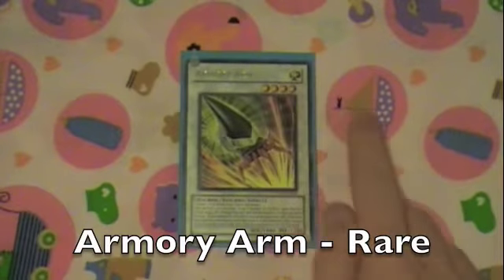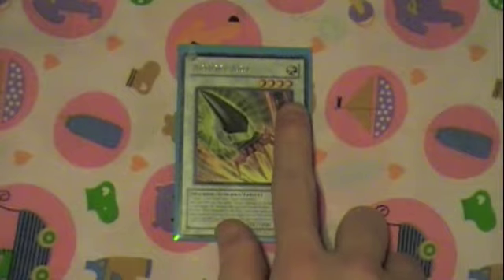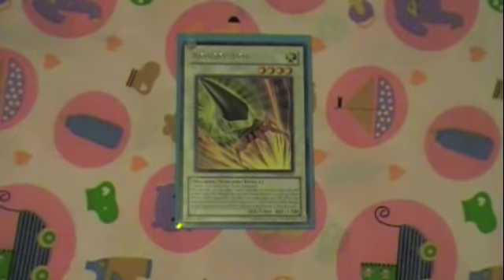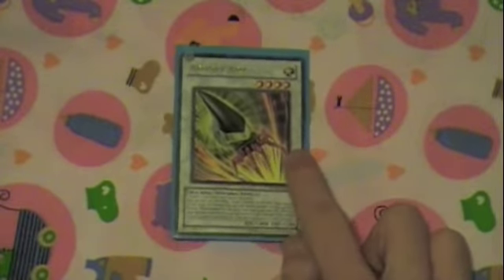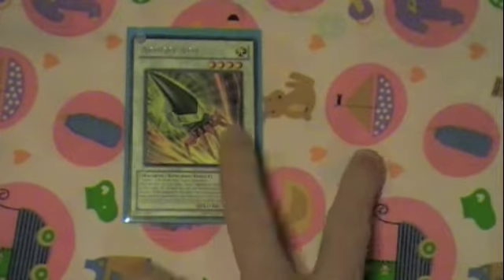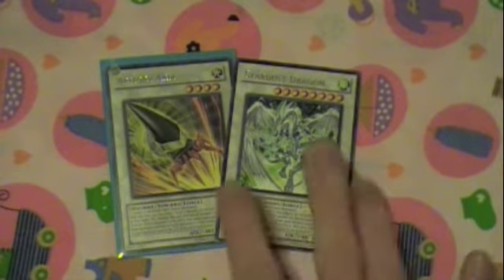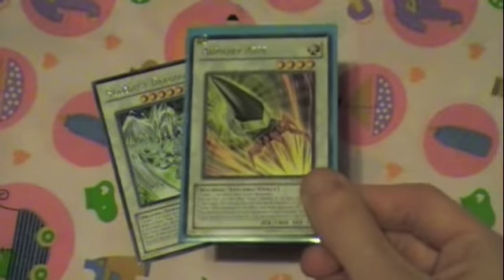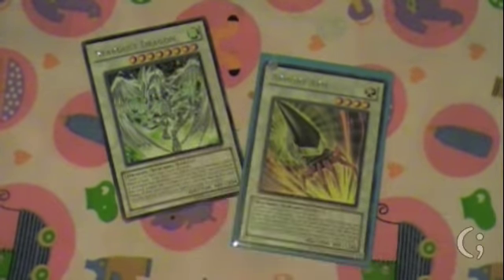Low Rarity High Value - Episode 17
Episode 17 of my weekly series, Low Rarity High Value. This episode discusses the rare version of Armory arm.